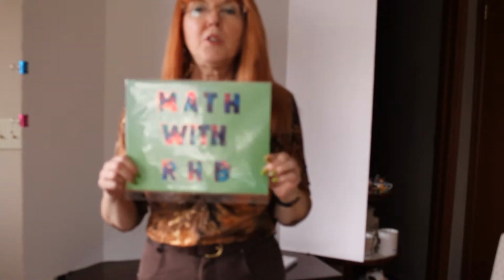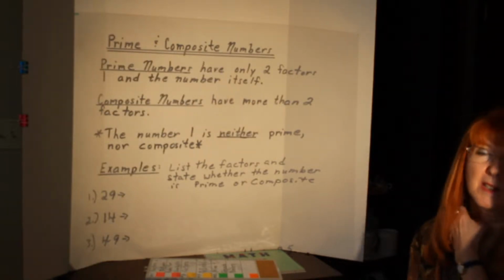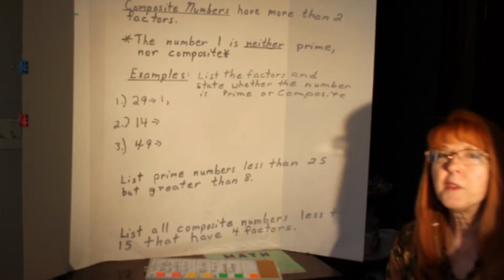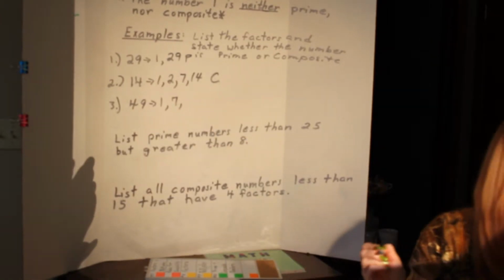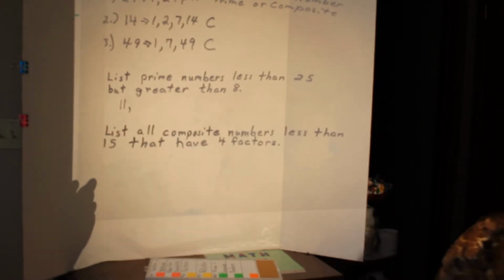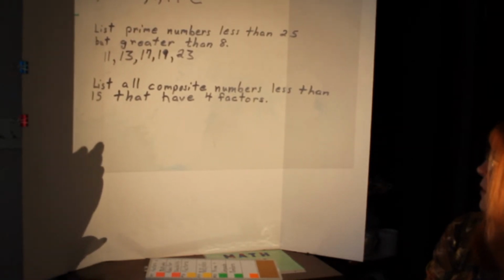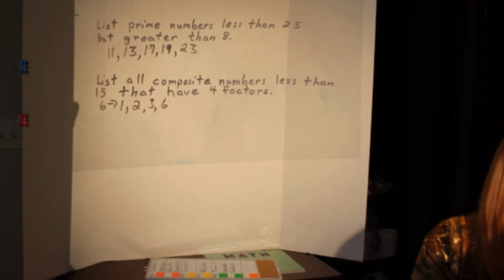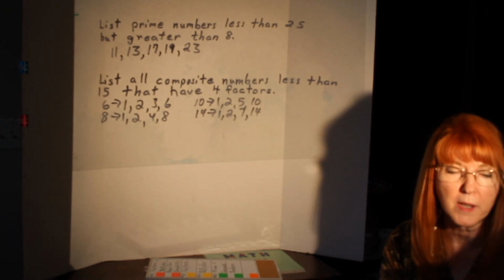Prime and Composite Numbers Lesson 20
How to distinguish between a Prime Number and a Composite Number.  Step-by-step instructions with examples.